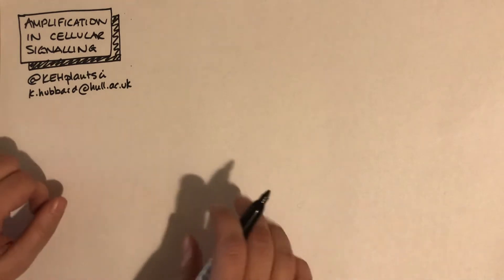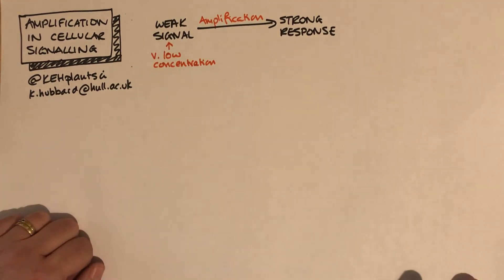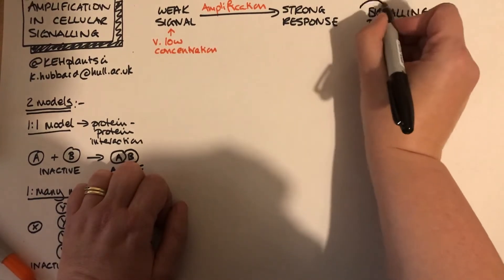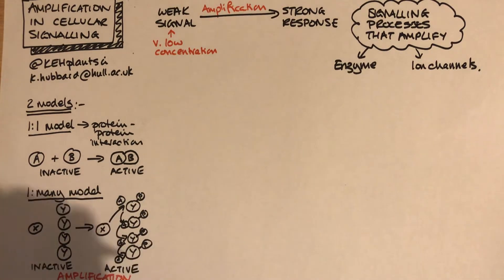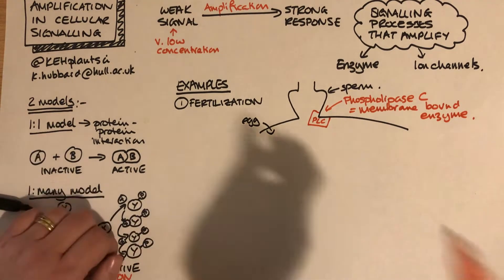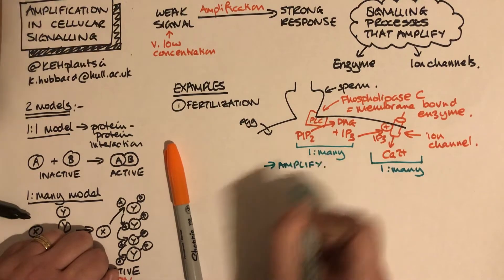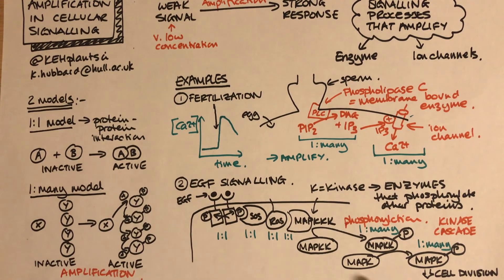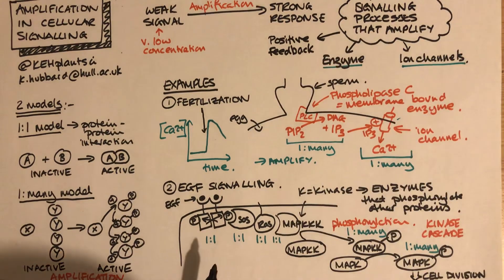Amplification in Signal Transduction pathways